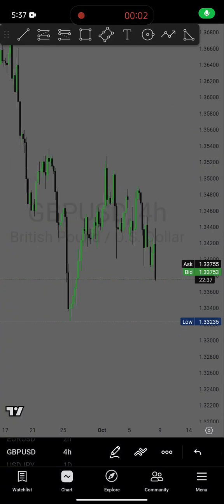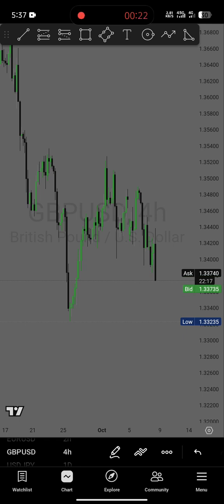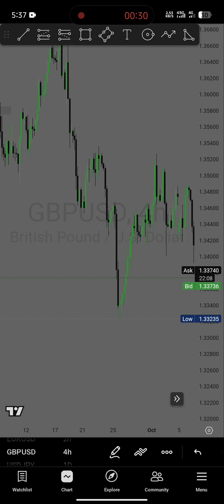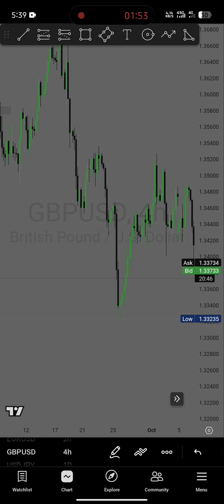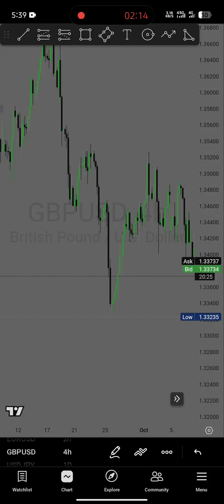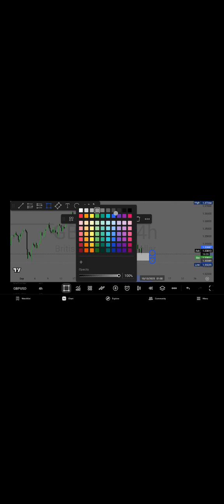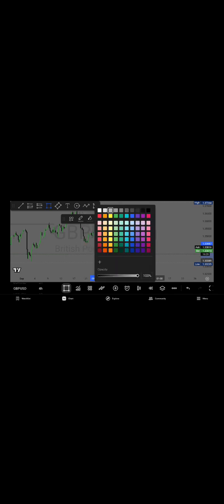HOW TO MARK OUT ORDER BLOCKS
Basic video on how to spot out order block